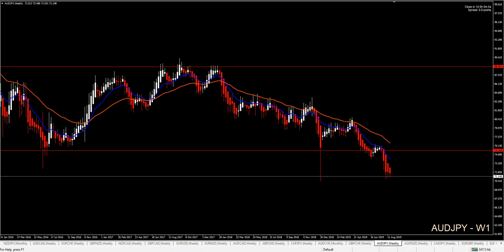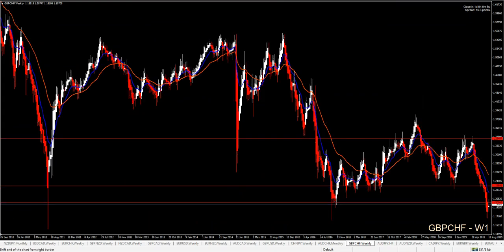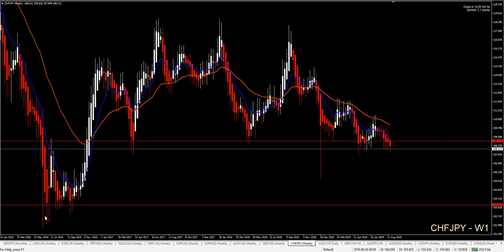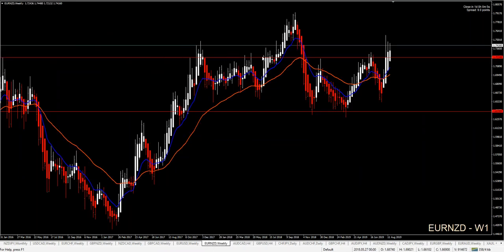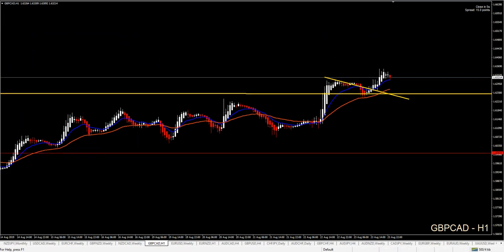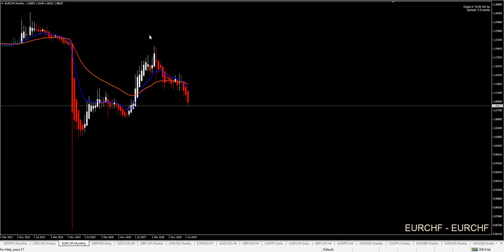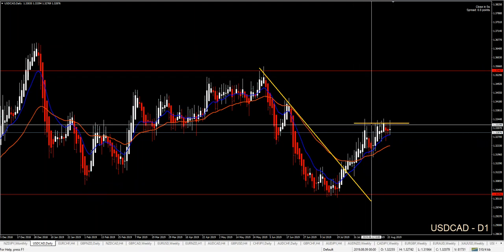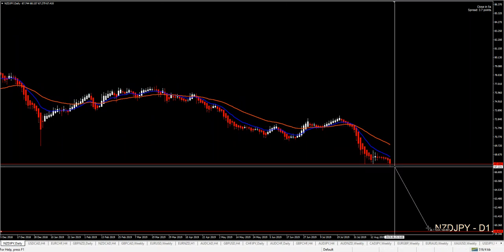Weekly Forex Forecast 26th to 30th Aug 2019